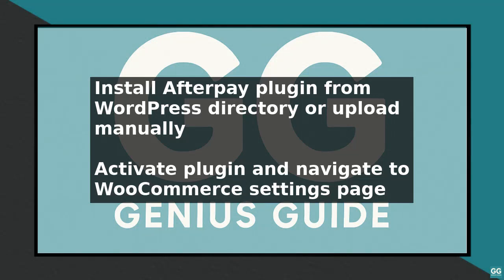Guide To Afterpay WooCommerce Integration (2025)